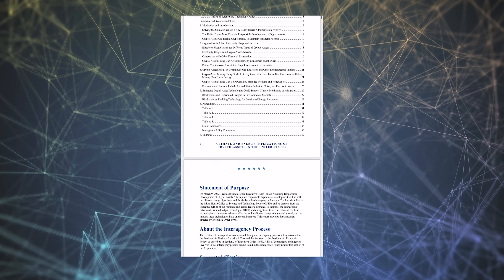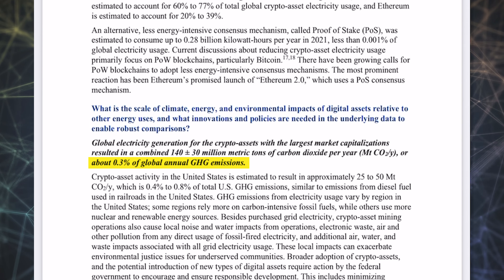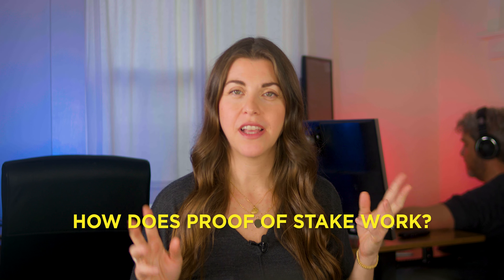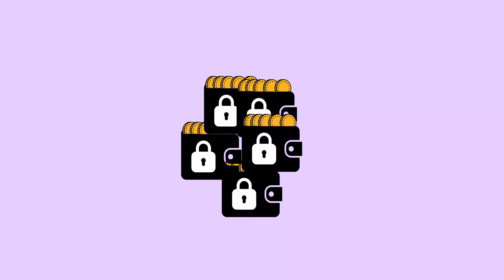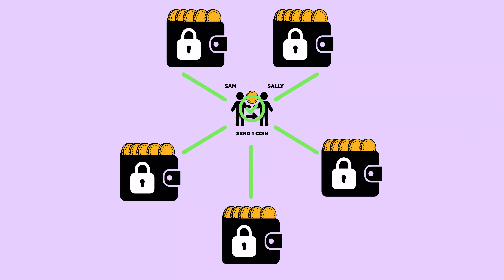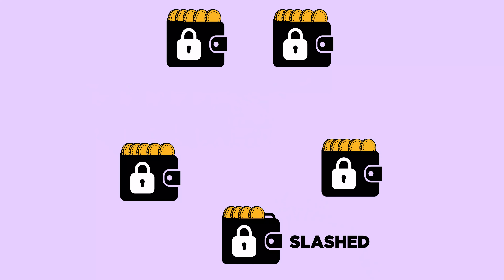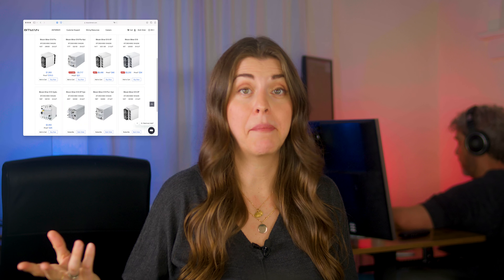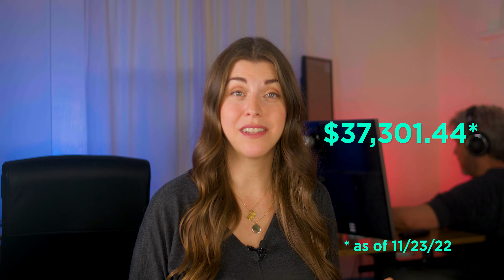What Is Proof of Stake?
One of the most important aspects of blockchain technology is the security of the ledger - the way the decentralized network of computers is able to verify blockchain transactions and determine which branch of the blockchain is correct. Proof of Stake was developed in 2012 and is now in use by some big projects including Ethereum, Cosmos, Solana, Cardano, Tezos and dozens of others. Lets chat about what Proof of Stake is, why it was introduced, and how it works, and some of the advantages and disadvantages it offers.

🎆FOLLOW US🎆
Web3 Working Group

Web3 Working Group is a 501(c)(3) nonprofit organization. Our purpose is to educate about web3 infrastructure and how it's distinct from financial services in the cryptocurrency industry. We educate about how web3 infrastructure will decentralize the web and permanently restore user control of cyberspace, replacing centralized control with transparent and permissionless protocols through incentives aligned with users.

Helpful Keywords if You're Looking for More Web3 Content:
Crypto
Public key
Cryptography and network security
Bitcoin
Cryptocurrency
Blockchain
Blockchain technology
Blockchain explained
Algorithm
What is blockchain
Blockchain for dummies
Understand
Explained